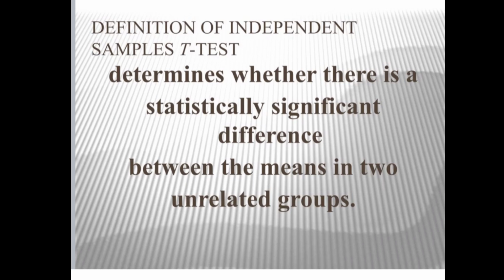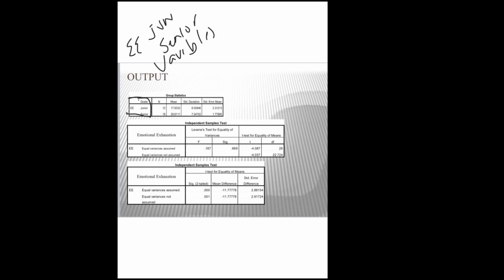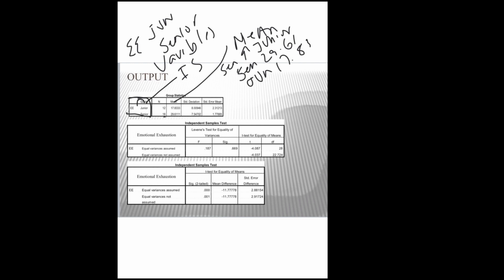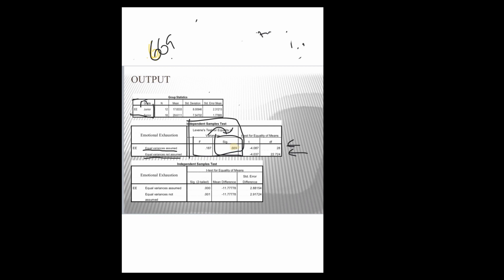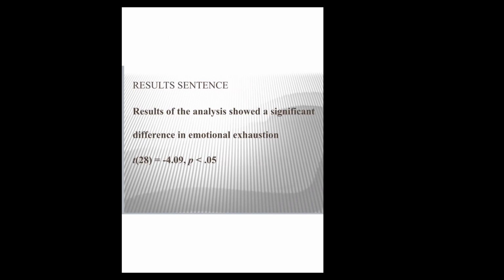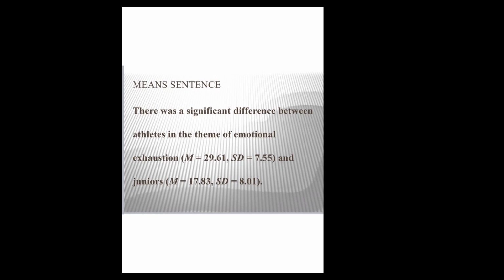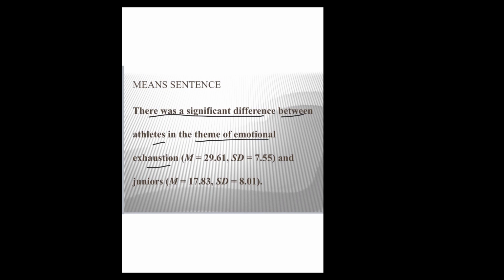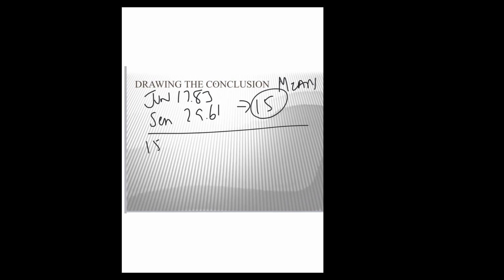Independent Samples t-test writeup (1)